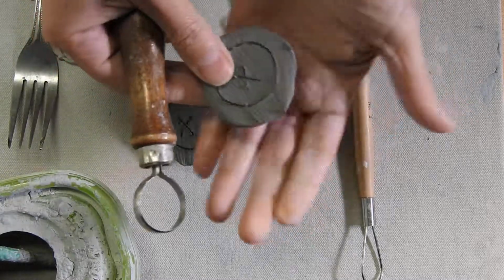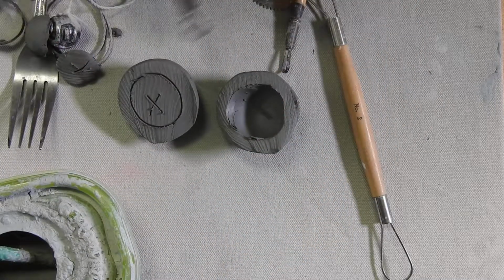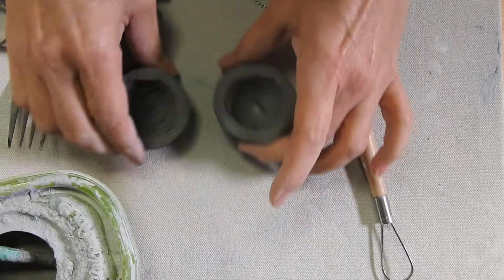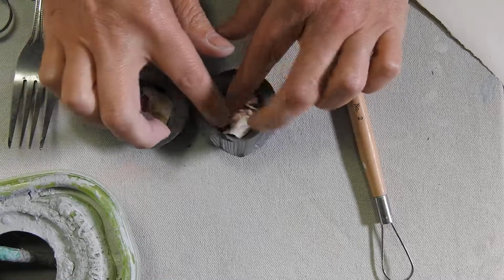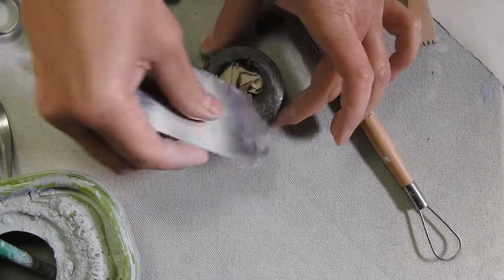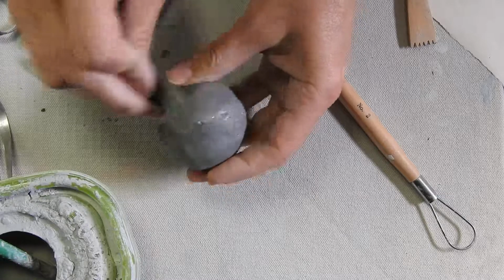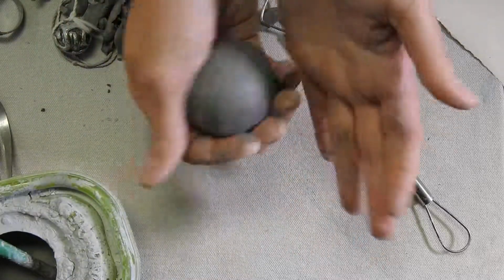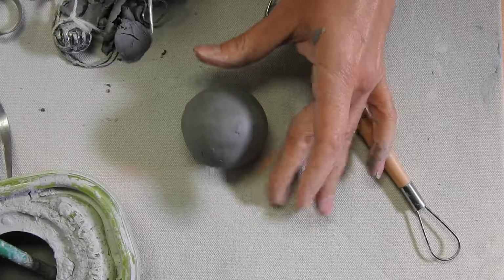How to make a hollow form part 2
Teaching videos for my students.